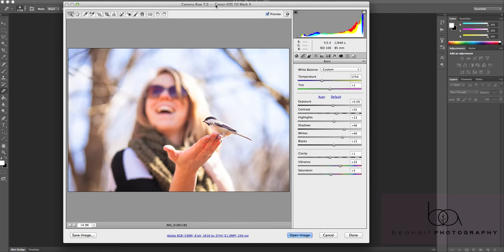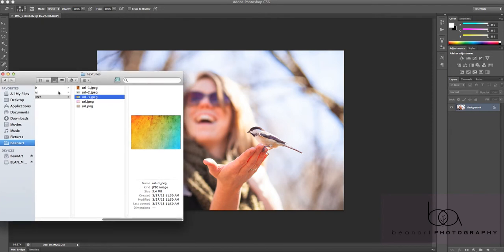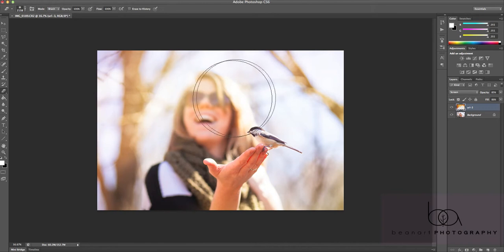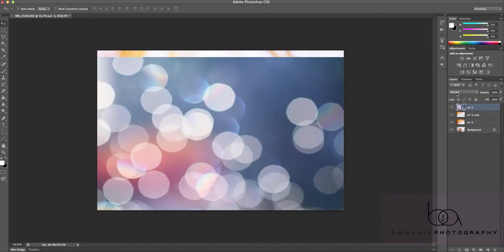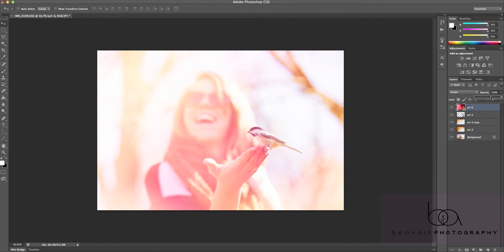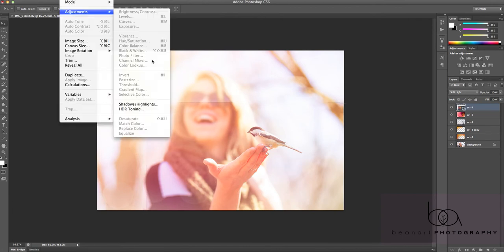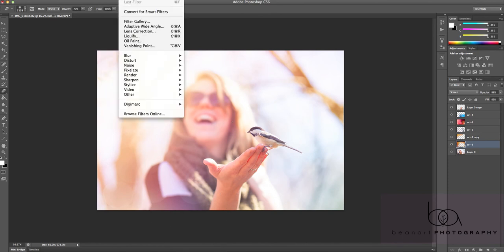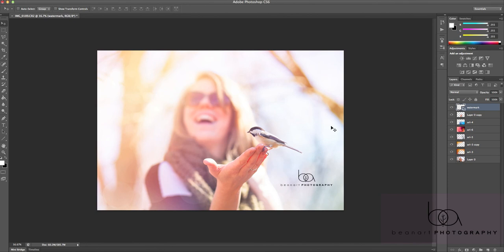Editing Photo Using Homemade Filters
I recently started editing my portrait photos differently from the traditional and limited Lightroom approach. That is I started creating my own filters from scratch and applying them strategically onto my photos to enhance the quality and add a unique and stylized appearance.